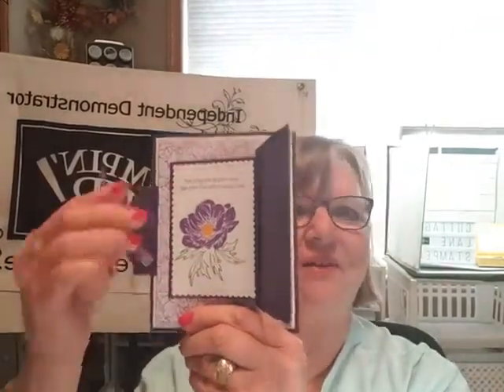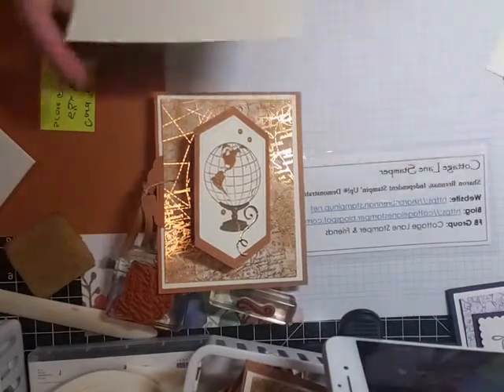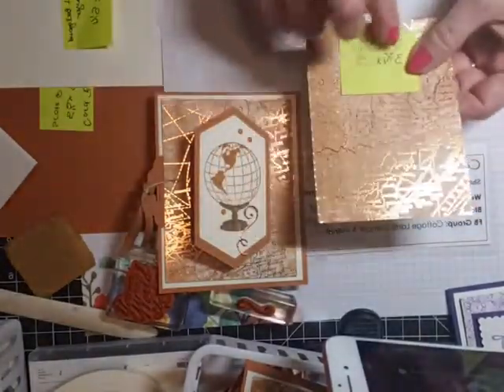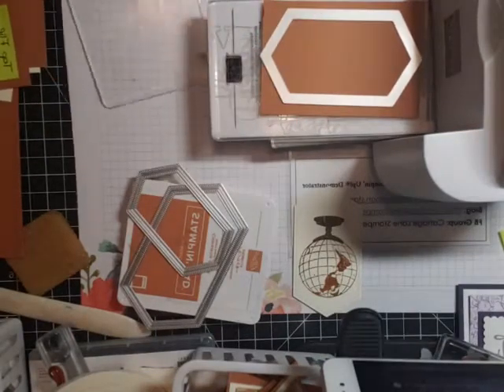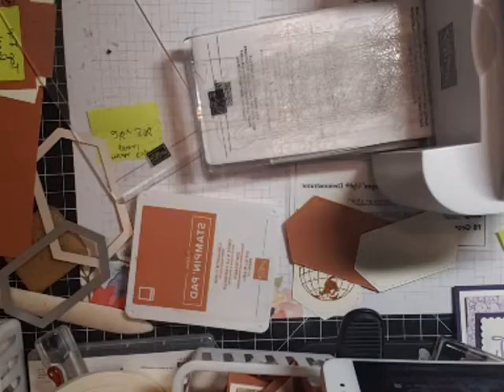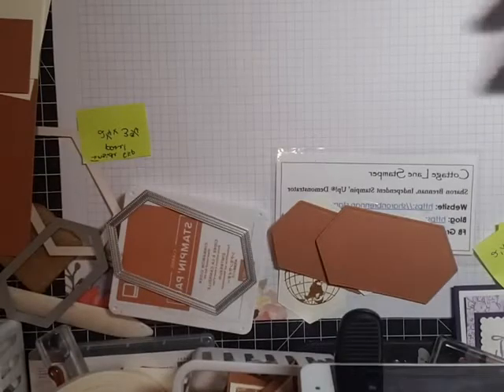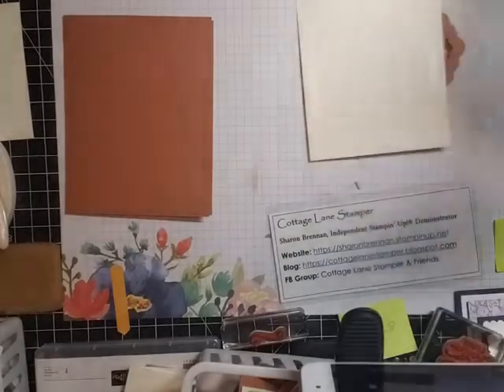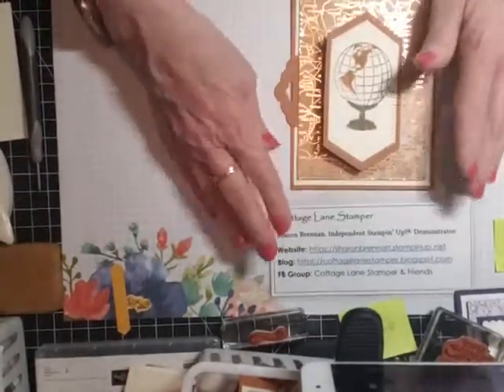"Beautiful World" Pull Tab, fun interactive card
The retiring "Beautiful World" stamp set and coordinating DSP are featured in this fun interactive card, called a Pull Tab or Flip card.  It's pretty easy to make. I also am featuring the retiring "Stitched Nested Label", an cute alternative to the usual rectangular panels.

Find all the dimensions and supplies on my blog along with a link to a cart with all the supplies.  Quick and easy shopping!

Join my Facebook page "Cottage Lane Stamper & Friends" for other "Tuesday At Two" Facebook Live videos. Central time.